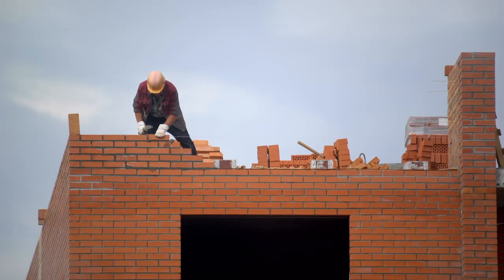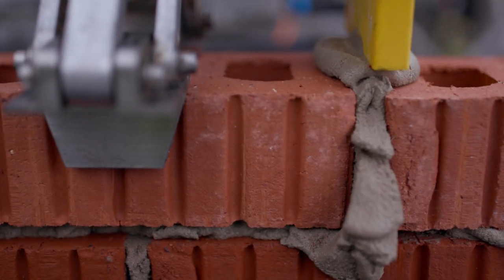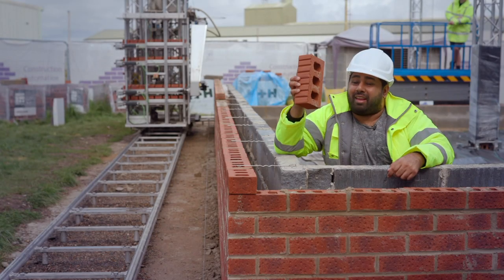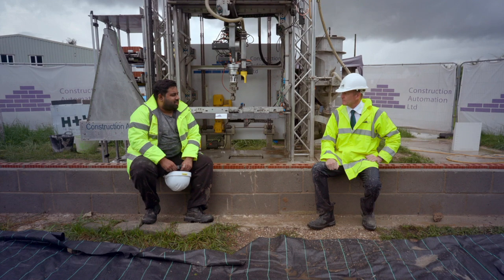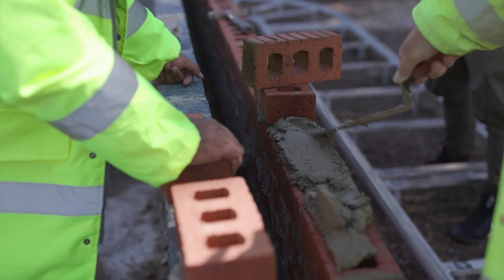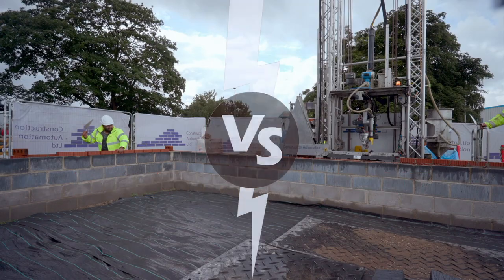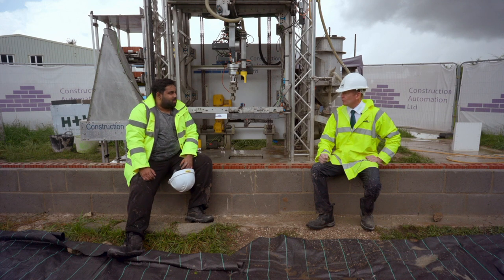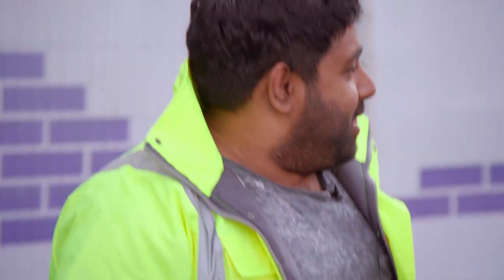Can a bricklaying robot lay bricks quicker than a human bricklayer? - BBC Click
I go head to head with a bricklaying machine that's being used to construct new houses with brick and mortar.